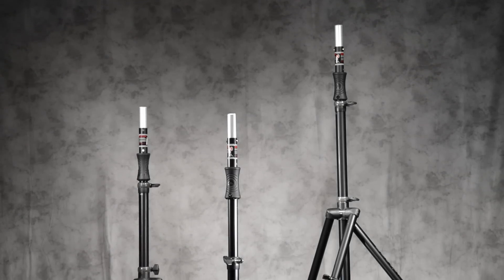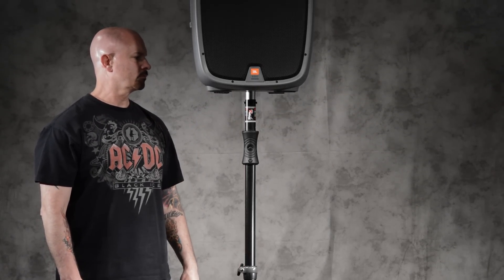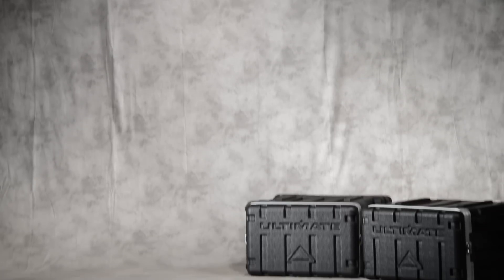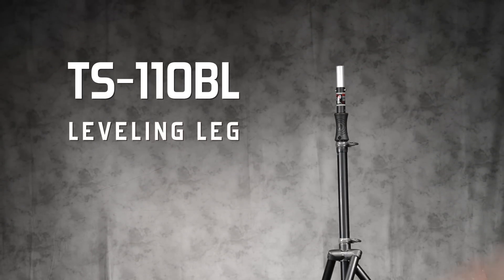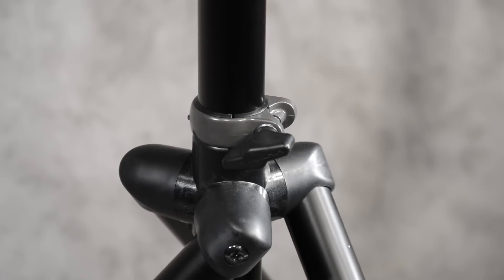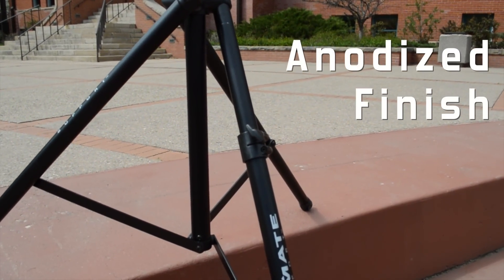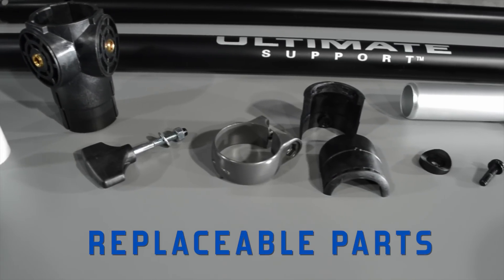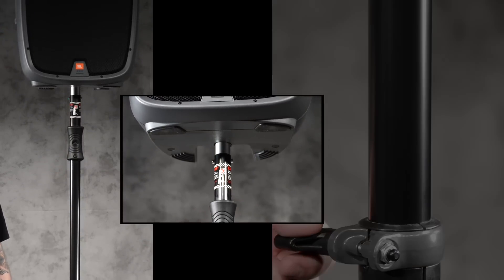Ultimate Support TS-100 Air-Powered Series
Air-Powered Series speaker stands from Ultimate Support represent everything all other speaker stands aspire to be. They're incredibly strong, extraordinarily sturdy, lightweight, field serviceable, AND raise and lower speakers on their own! Driven by innovation and years of research and development, the Air-Powered Series feature an internal shock that lifts speakers weighing 35 lbs and less with no effort, and requires just one hand's worth of effort to raise speakers weighing more than 35 lbs! There are three models to choose from: the TS-100B, TS-110B which offers additional height, and the TS-110BL which also offers additional height plus a leveling leg that allows the speaker stand to stay level on risers, stairs, and other uneven surfaces.